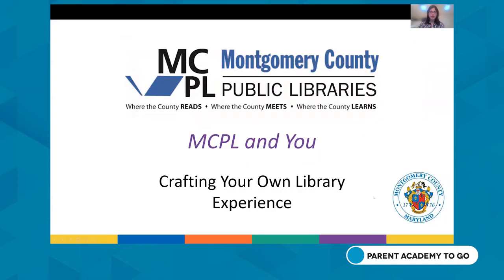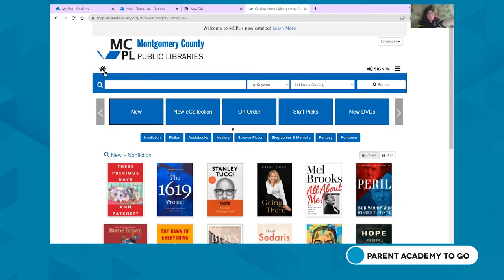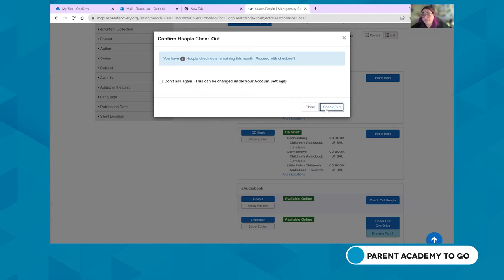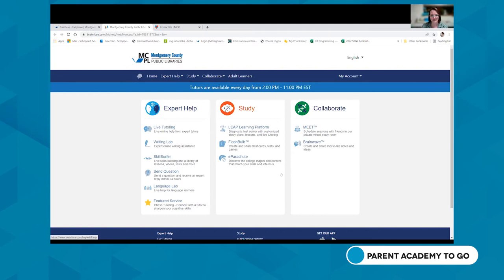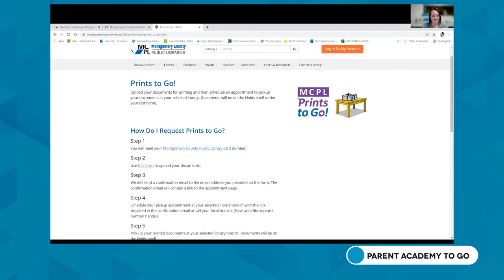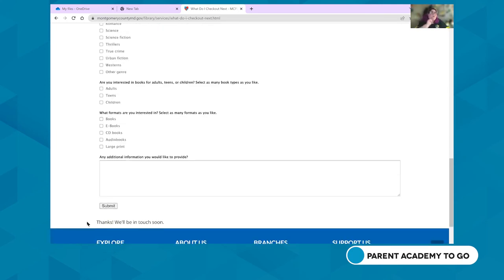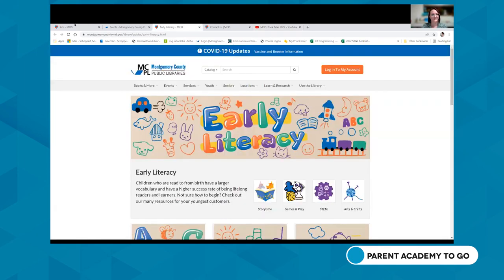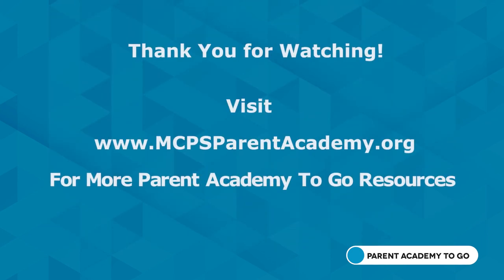Parent Academy To Go: MCPL and You: Crafting Your Own Library Experience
From searching the catalog to navigating a digital quagmire of resources, Montgomery County Public Libraries (MCPL) have you covered. In this presentation, you will learn how to navigate Aspen, MCPL's new catalog, how to use and where to find some of the library's most popular​ resources and helpful insight on how to make MCPL's website work for you. Join Cassandra Malik, Maranda Schoppert and  Luz Flores from MCPL as they help you craft your own MCPL experience.